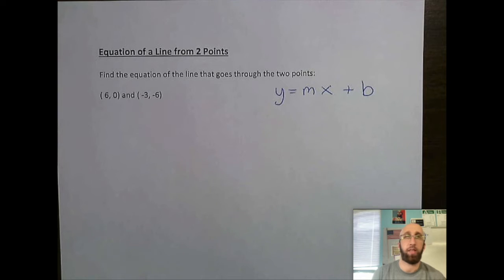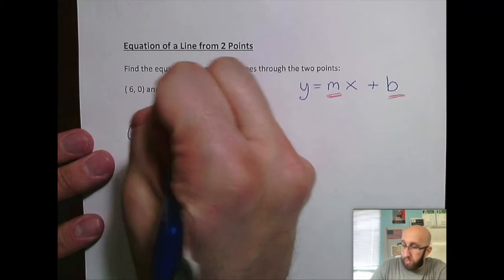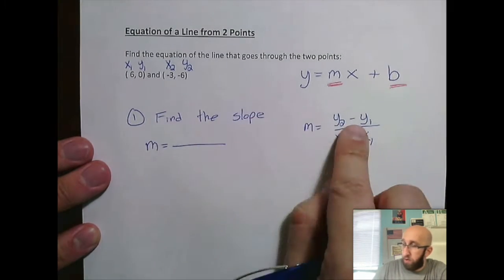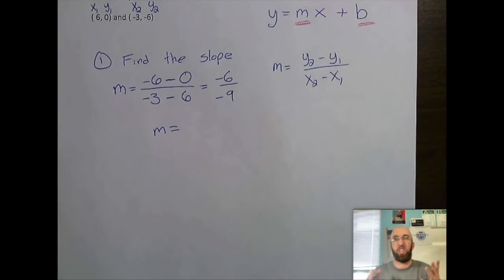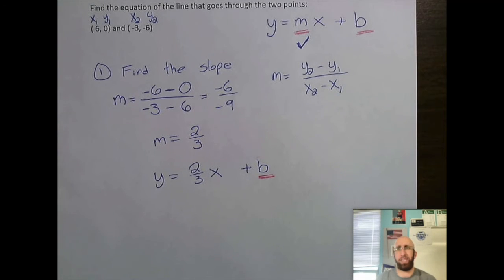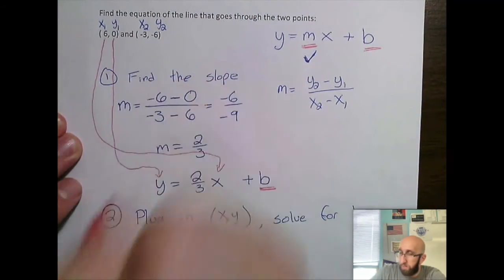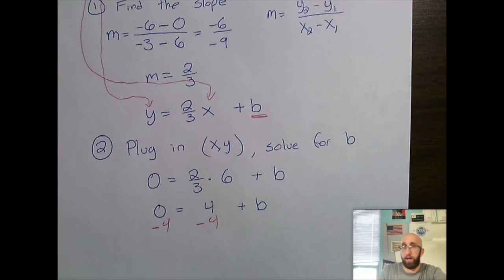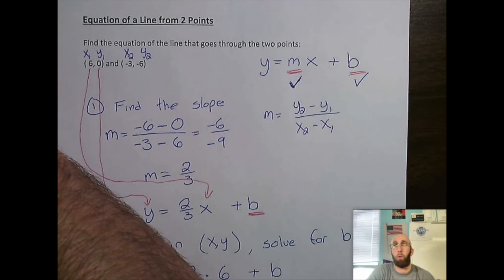Equation of a Line from 2 Points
This video will take two points that are supposed to be on a line, calculate the slope, and the equation of the line that goes through the two points in slope intercept form.